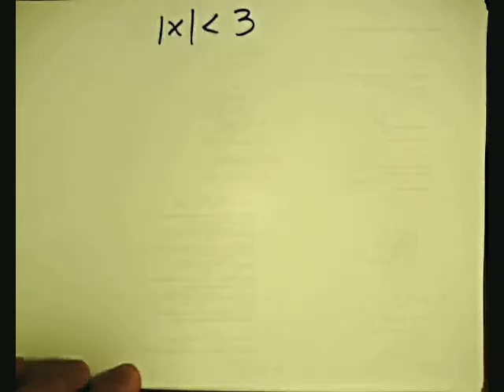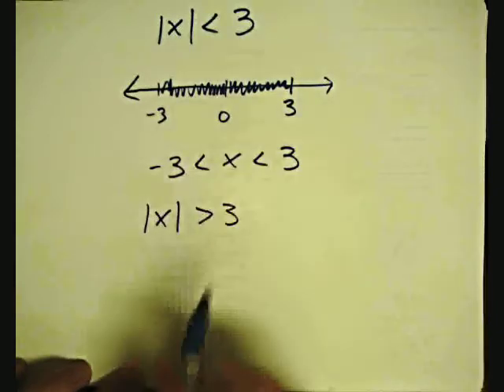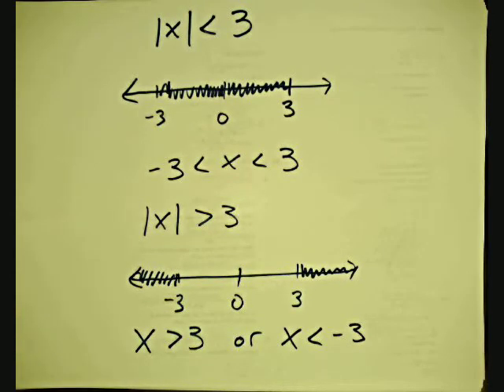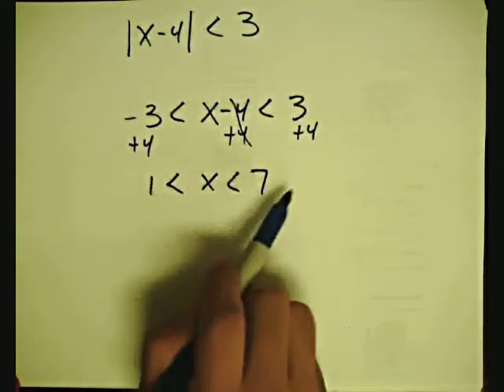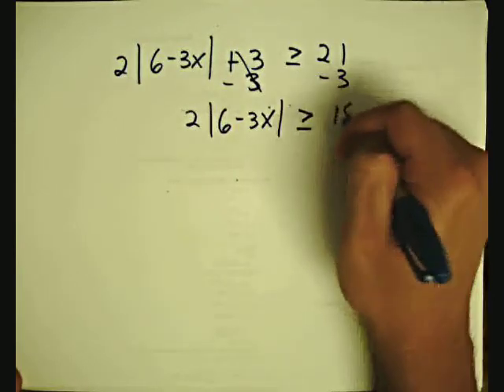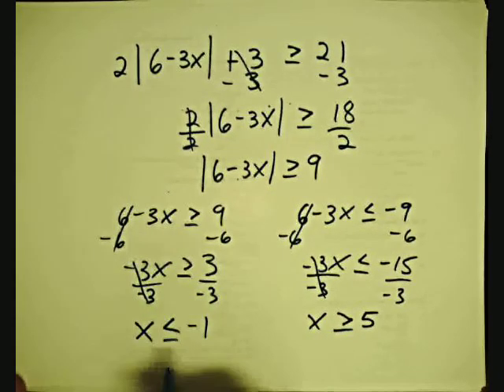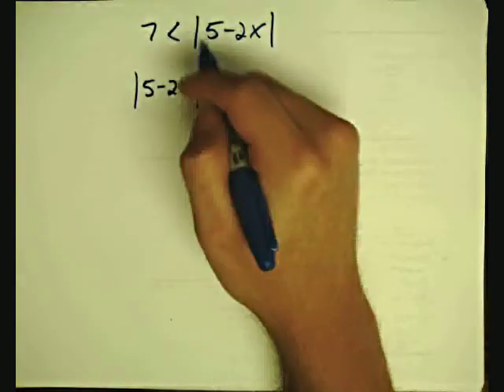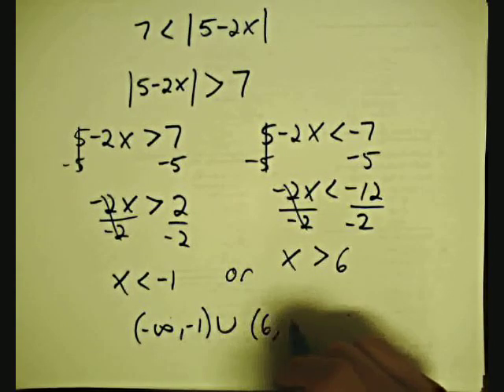1.7 Absolute Value Inequalities